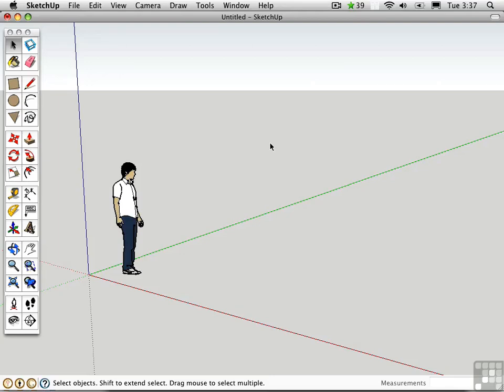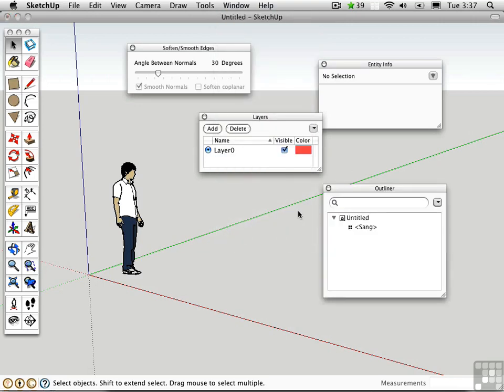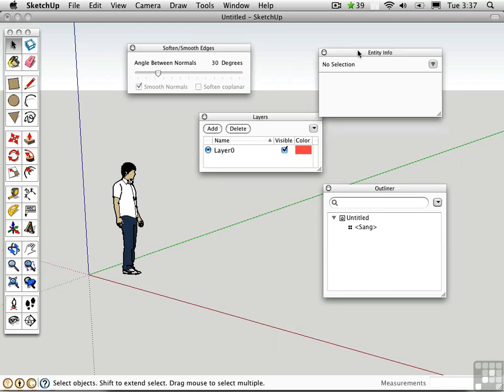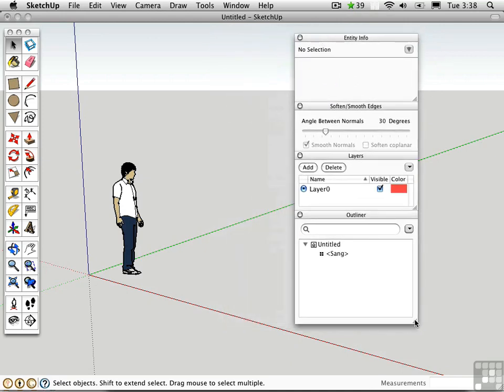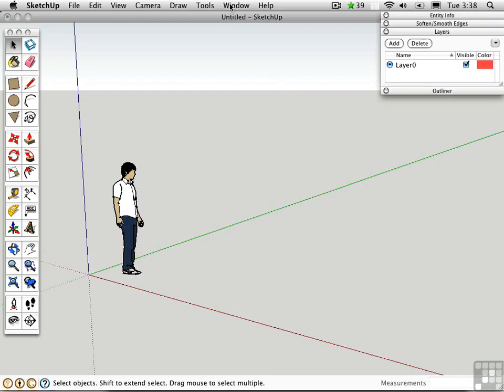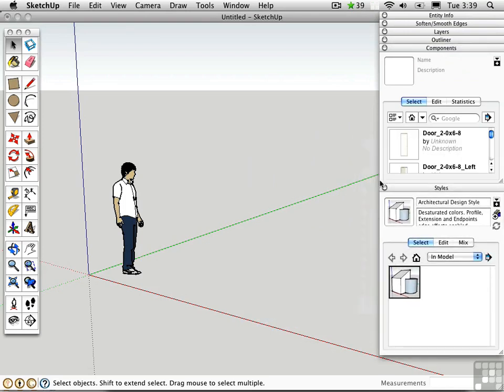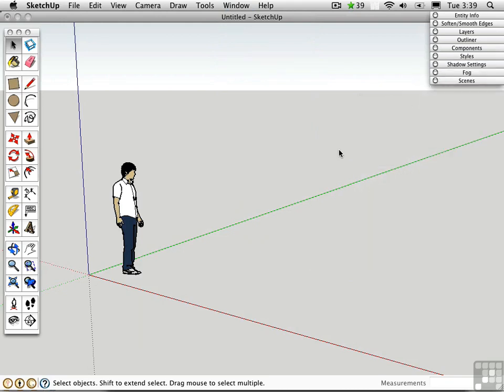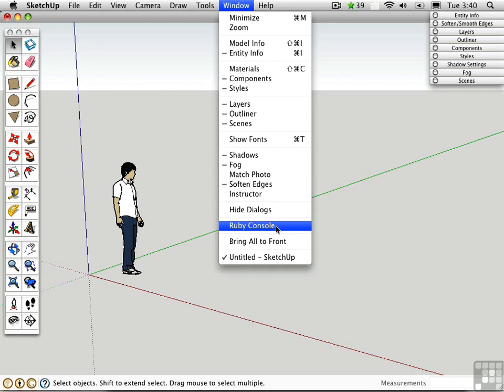0103 Arranging Windows